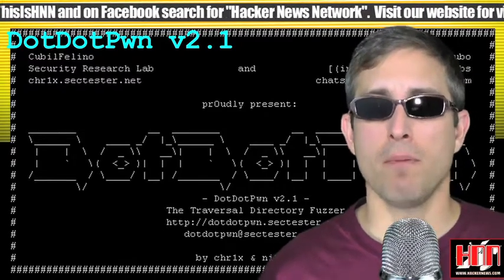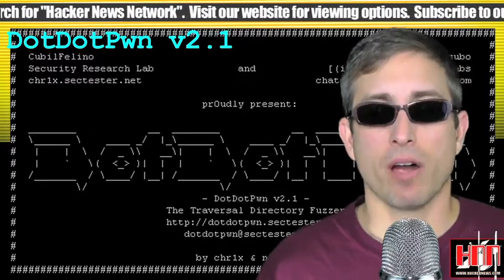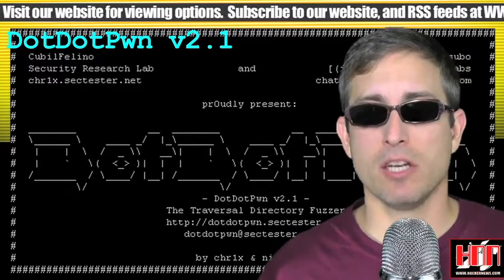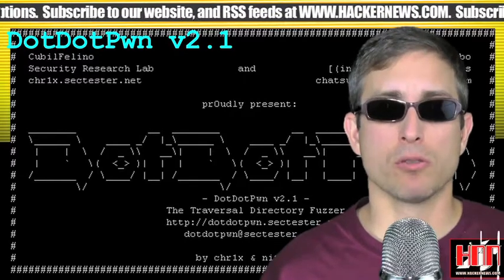HNNCast.ToolTime.2010.11.05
Evilgrade gets A+, Exploring Cloud Storage with Azure, Maltego OSX, TSK Update, Lots of Updates, Process hacker, VMMap, Duck-Duck-g00se, USB Attack Stick